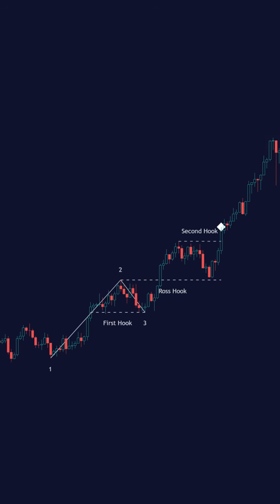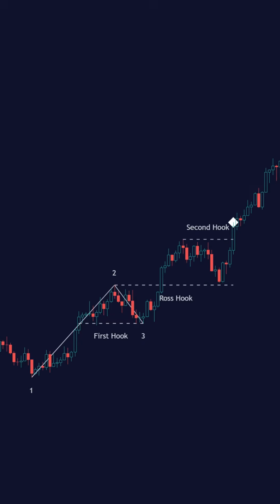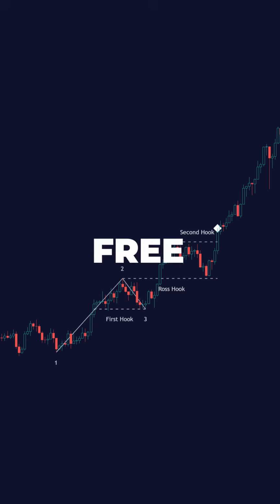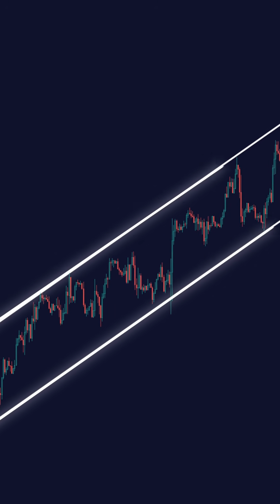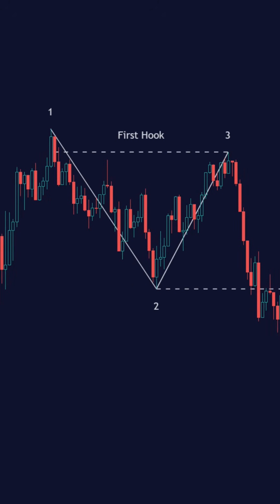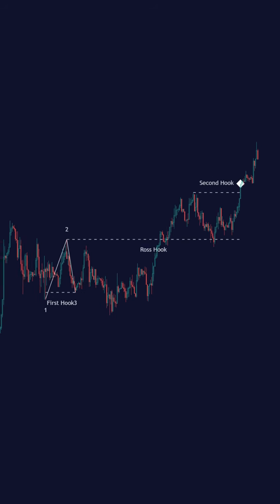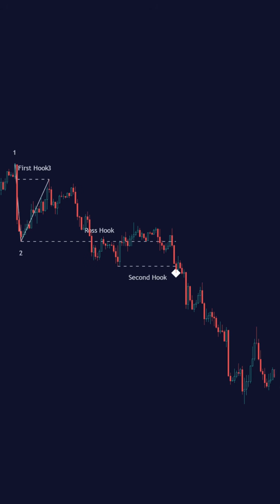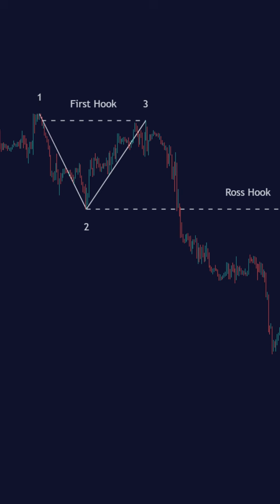The Insanely Accurate Ross Hook Pattern!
Today we want o show you one of the most consistent and successful trading patterns that have been around for years. Let’s introduce the Ross Hook formation and the Free Ross Hook Pattern Indicator. This free indicator and the knowledge about how to use it will take your trend trading to the next level.

Technical Analysis and charting history in the making! Be part of this journey and enjoy world-class Tradingview tools!

GET ACCESS TO THE INDICATOR - Just "Favorite mark" or "BOOST" 🚀  the script

JOIN US!